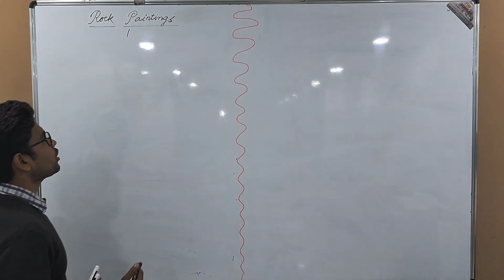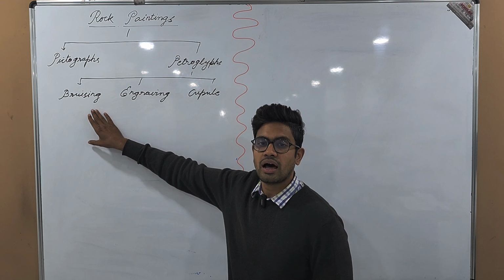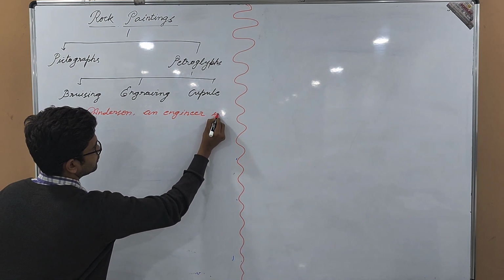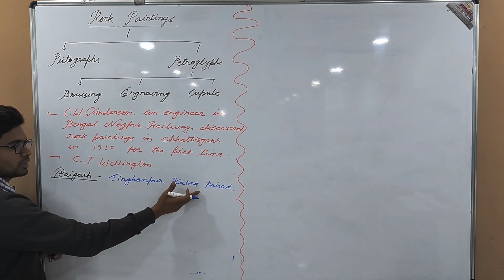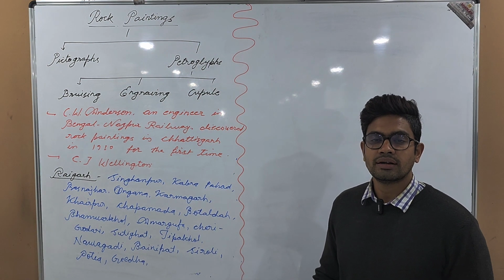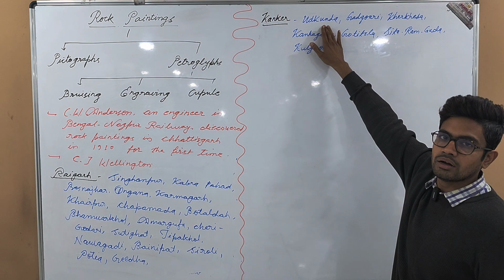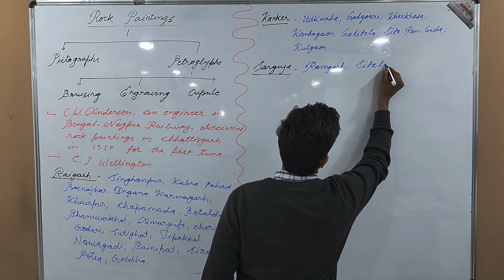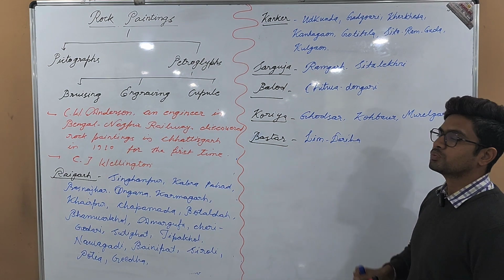History of Chhattisgarh 2 - Rock Paintings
A description of Rock paintings, it's types and a brief account of rock art sites of Chhattisgarh has been given in this video.